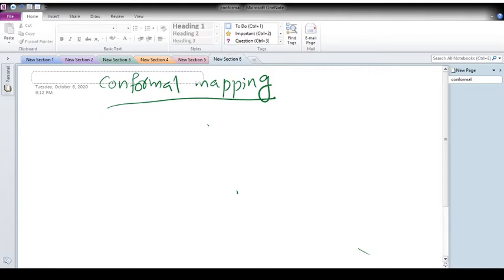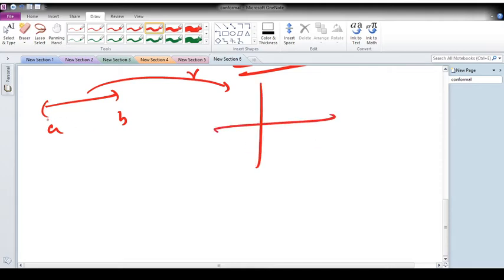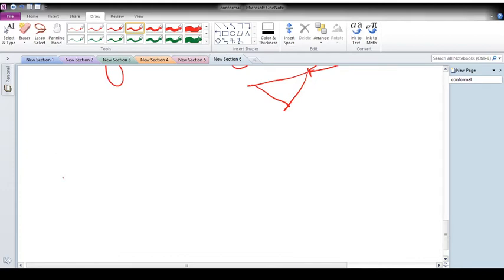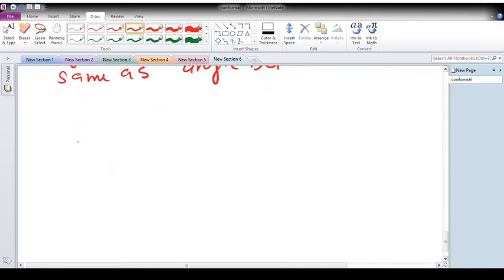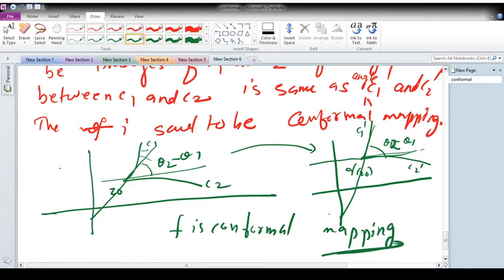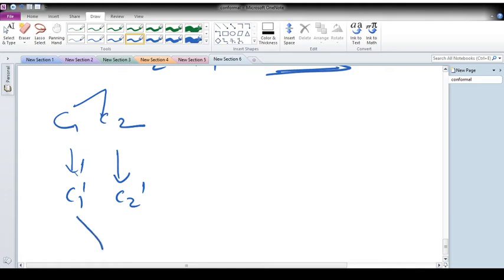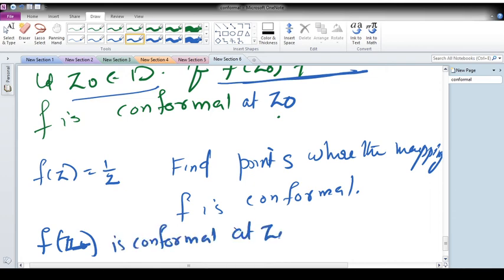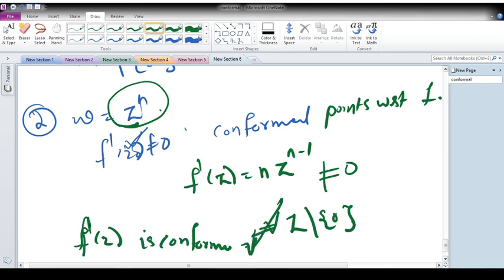CONFORMAL MAPPING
COMPLIMETARY MATHEMATICS ,FOR CALICUT UNIVERSITY //PHYSICS ,CHEMISTRY//COMPUTER SCIENCE